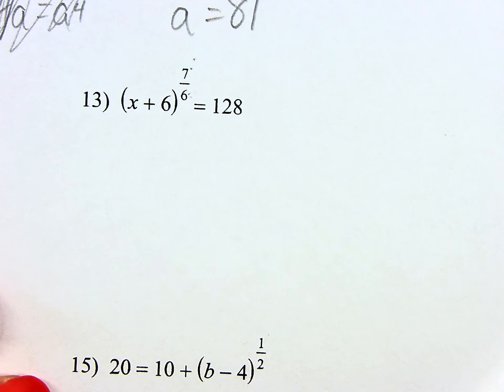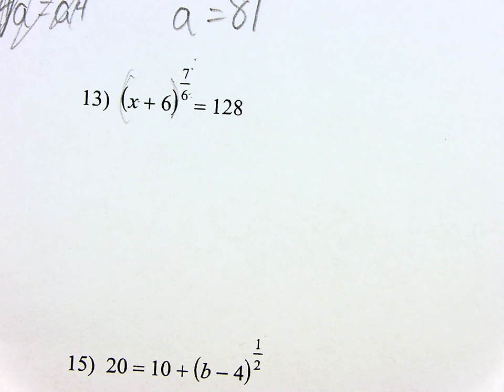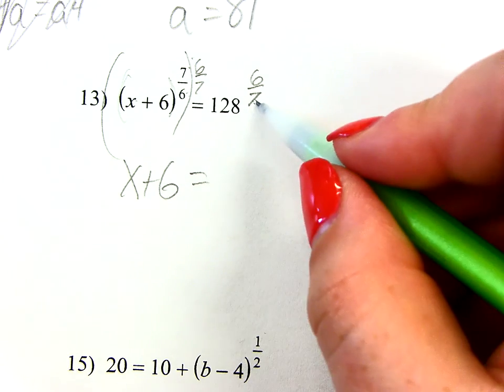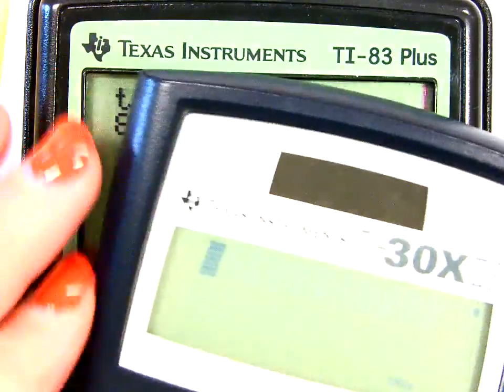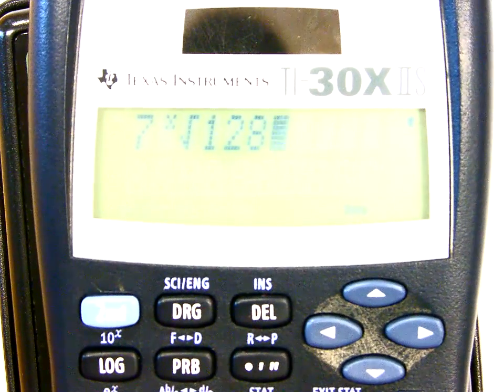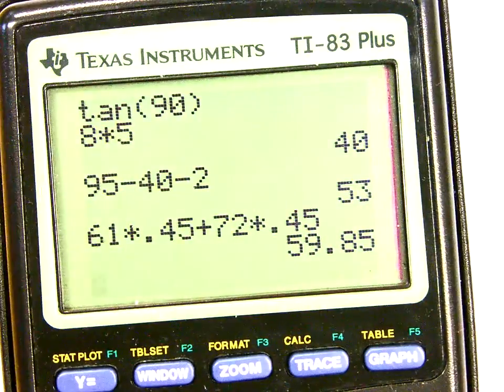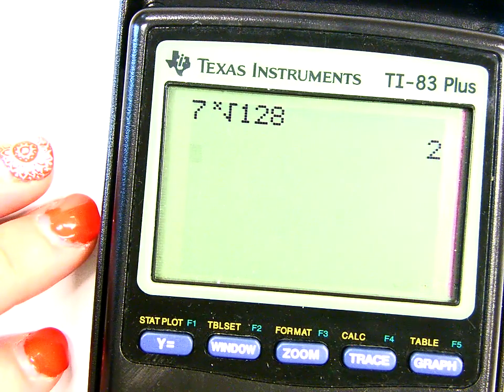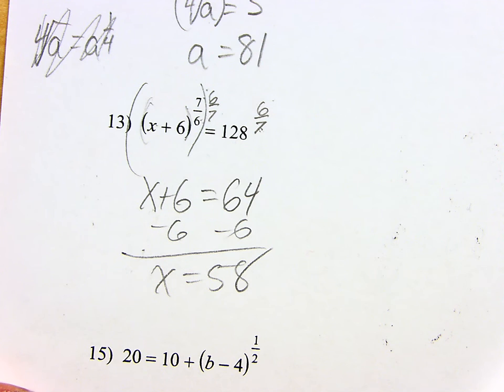Solving Equations with Rational Exponents- ex 2